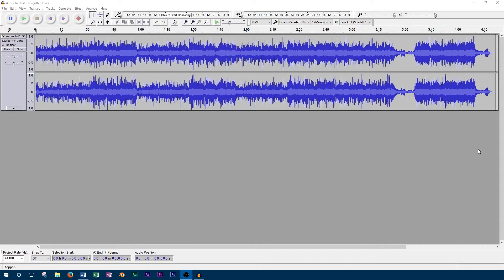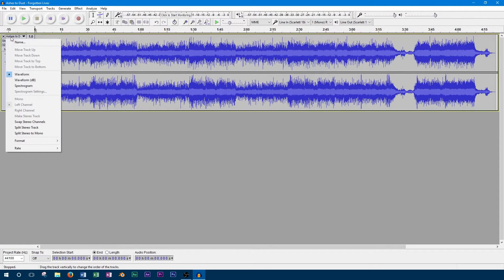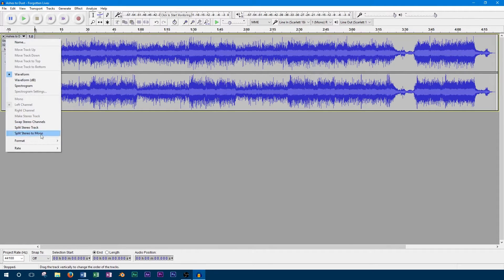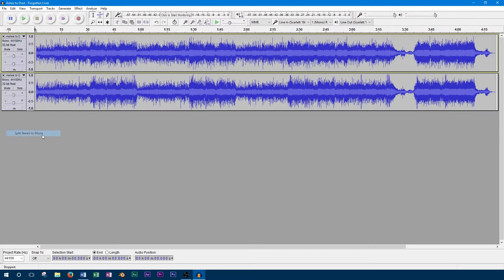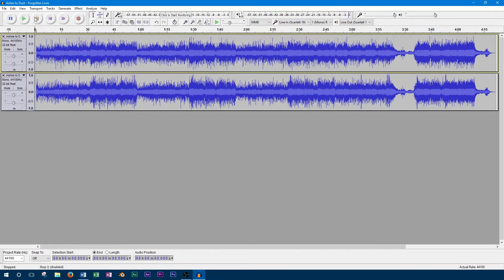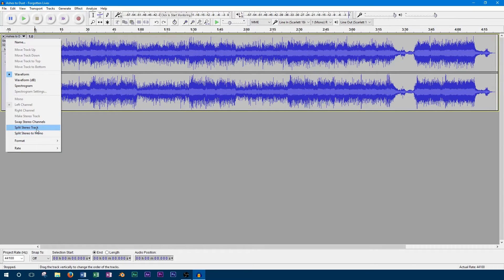Separating Stereo Tracks in Audacity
Audio Interface

Stereo tracks in Audacity can be split into two centered mono tracks or two separate left and right tracks.